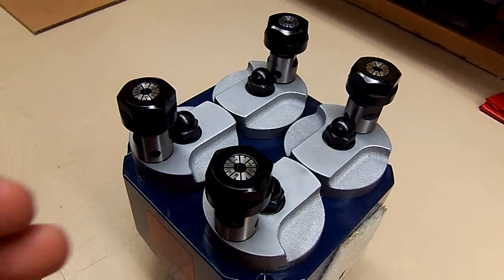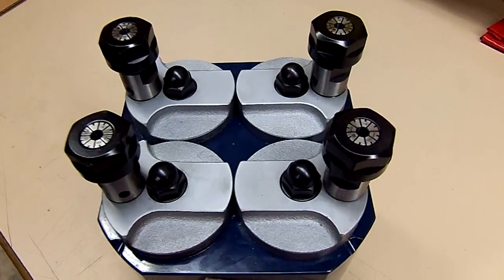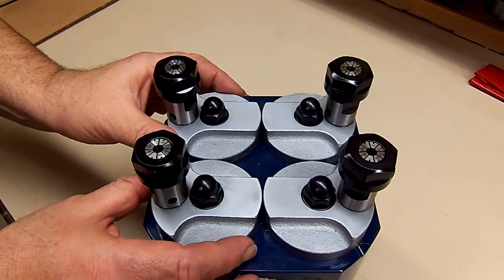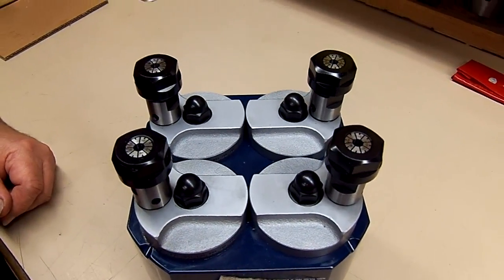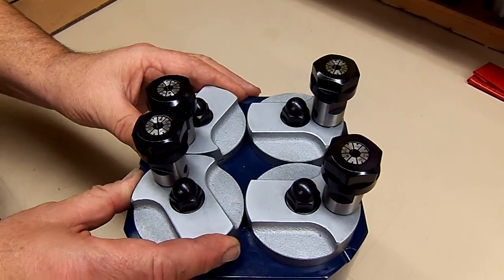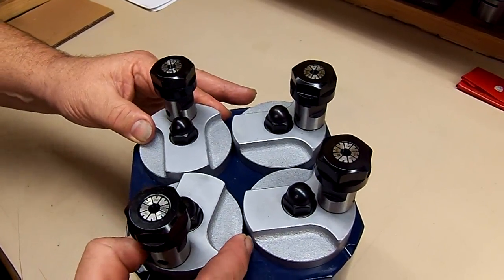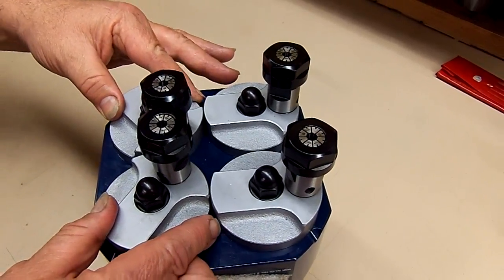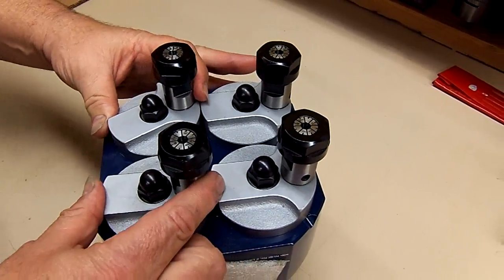4 Spindle Multi Drill Adjustable Head Example - AutoDrill - AutoDrill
A quick example video showing how a four spindle head can be adjusted.

The head can generally only be used for equally spaced patterns on a bolt circle (or PCD) or in a square pattern.

Alternative Solution to MHF, Polydrill E2, Mississauga, Canada, Air Drill

Holen Sie sich eine Mehrspindel-Bohrkopfmaschine

קבל מכונת ראש קידוח מרובה צירים

Kry 'n meervoudige boorkopmasjien

احصل على آلة رأس حفر متعددة المغزل

Aconseguiu una màquina de capçal de broca múltiple

Αποκτήστε μια μηχανή πολλαπλών τρυπανιών άξονα

Szerezzen be egy többorsós fúrófejet

Procurati una testa di foratura a più mandrini

Få en maskin med flere spindler

Uzyskaj wielowrzecionową głowicę wiertarską

Obtenha uma máquina com cabeça de perfuração de múltiplos fusos

Obțineți o mașină cu burghiu cu mai multe arbori

Набавите машину са више вретена са бушилицом

Obtenga una máquina con cabezal de perforación de múltiples husillos

Pata mashine ya kichwa cha kuchomea spindle

ایک سے زیادہ تکلا ڈرل ہیڈ مشین حاصل کریں

Çok milli matkap kafası tezgahı edinin